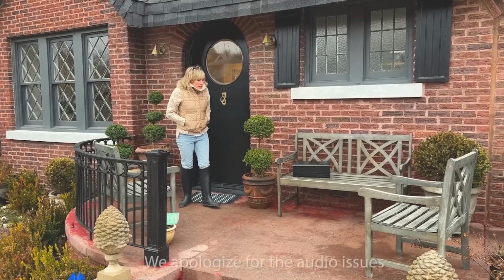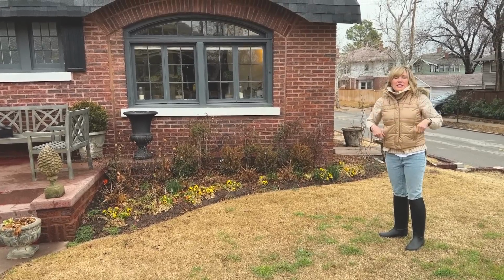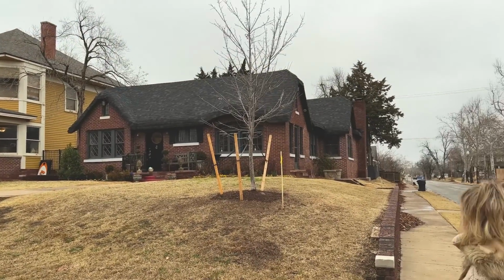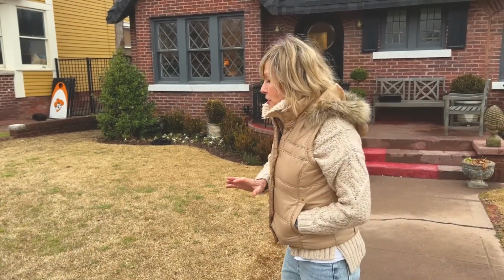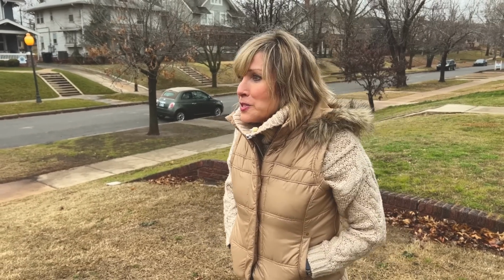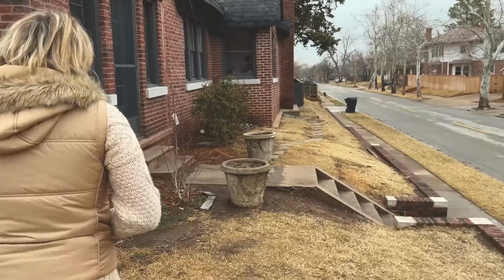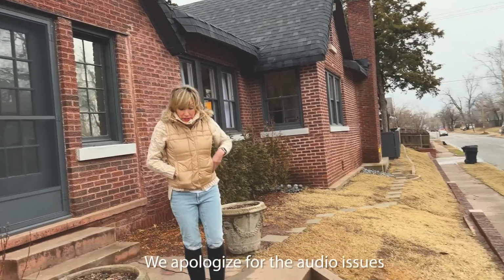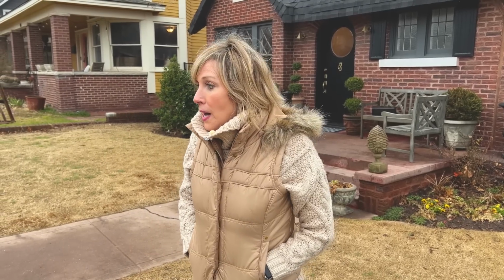Cottage House Garden Tour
My first Wednesday Walkabout garden tour at the new cottage! The first, maybe most important, layer is underway with three trees installed this week and more to come. I have dreams of climbing roses, a new snowball viburnum, and a perfect spot for some SLPC hydrangeas and Encore azaleas.

 ✂️ GARDEN TOOLS ✂️
COOL JOB Garden Gloves